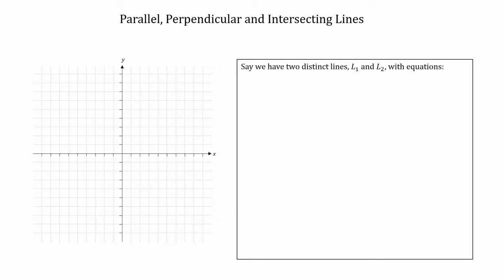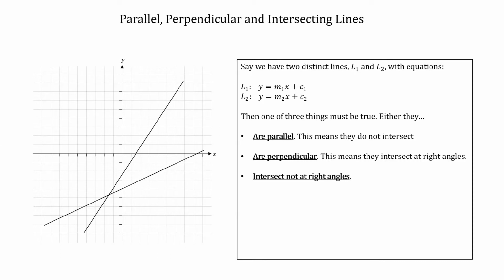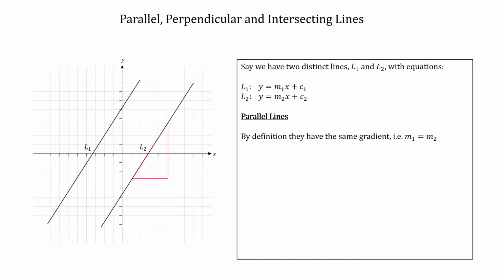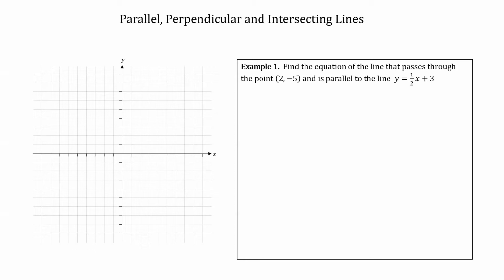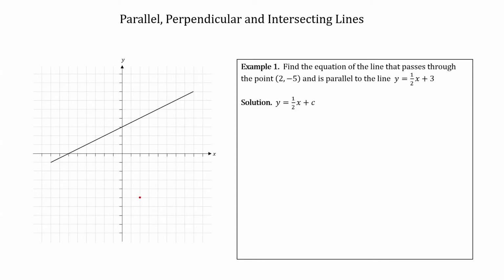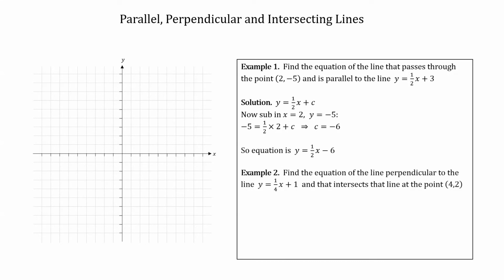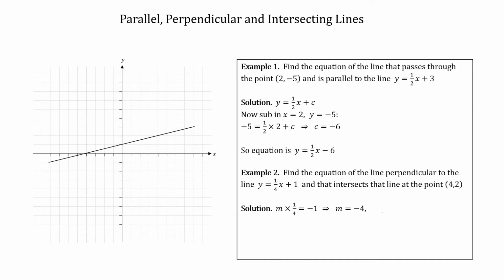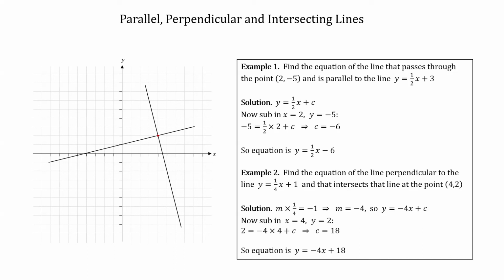Maths solutions. Geometry - parallel, perpendicular and intersecting lines